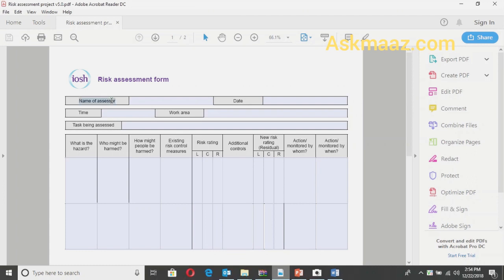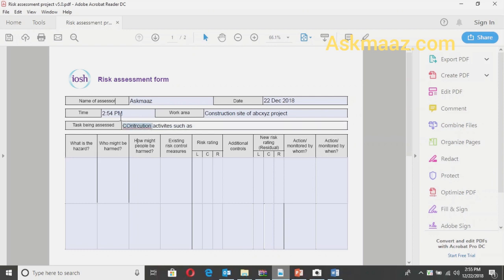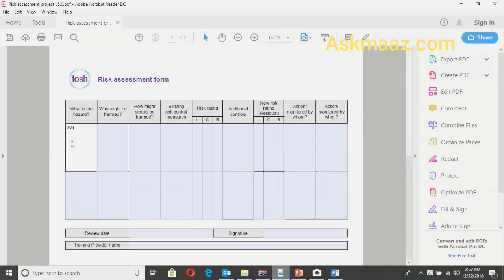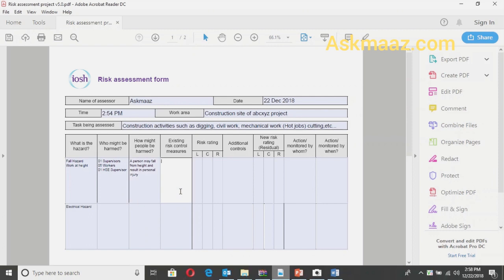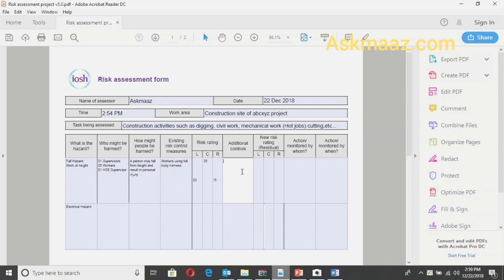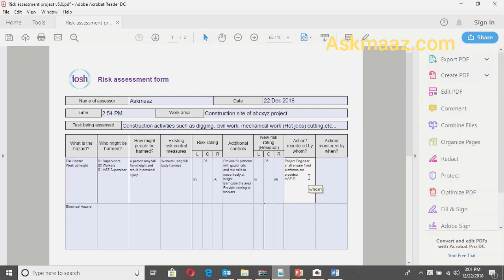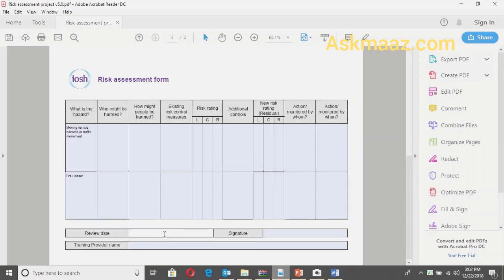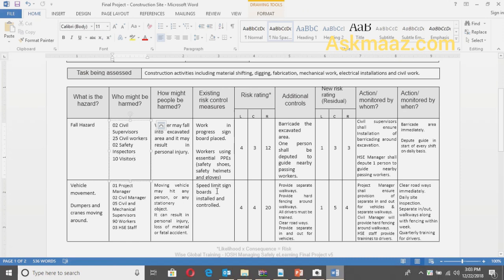How to perform IOSH Risk Assessment in English